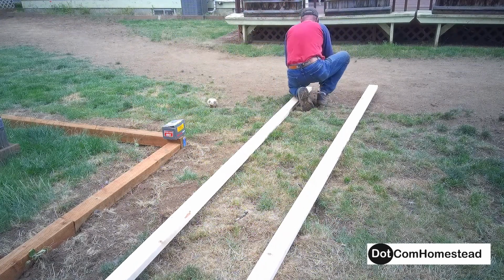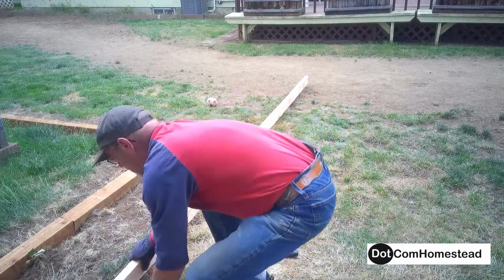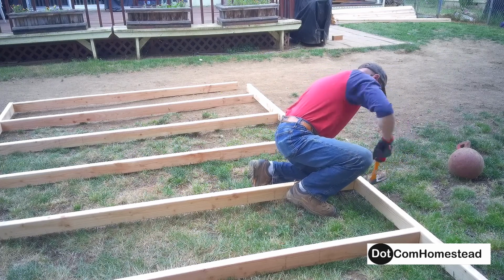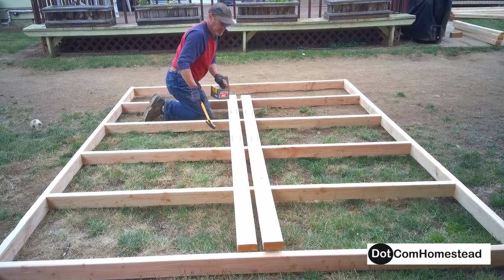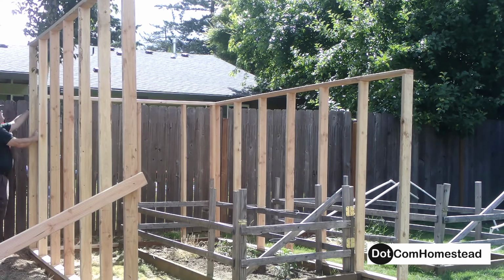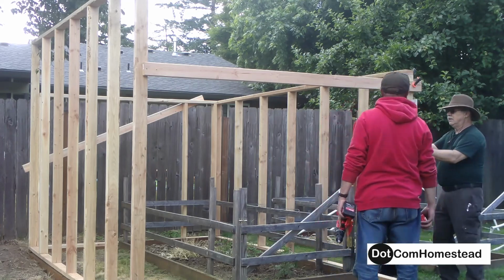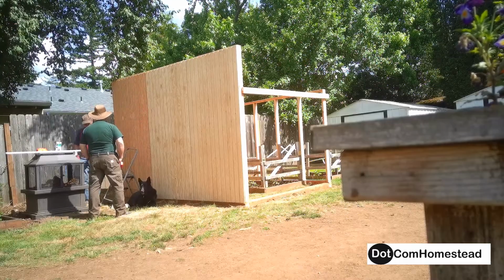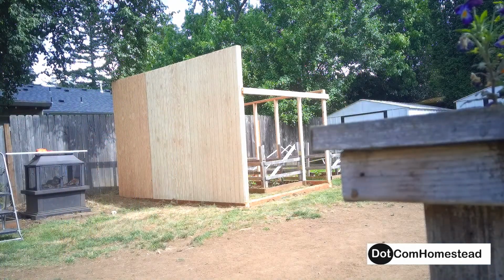GreenHouse Build - Week 2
This week I get the walls up.  I still have the front wall to add because I have to measure for the door.  After I get a door, the wall should go up fast.